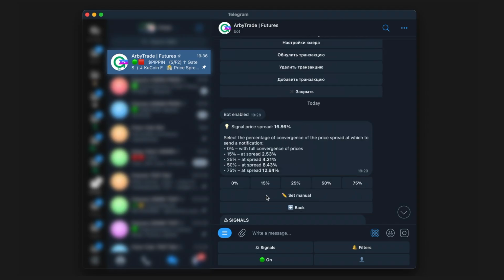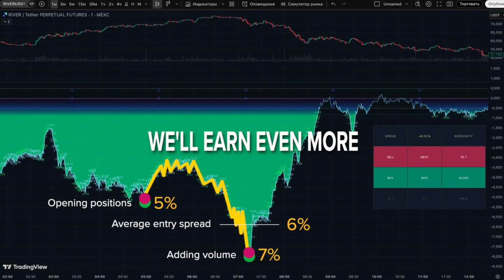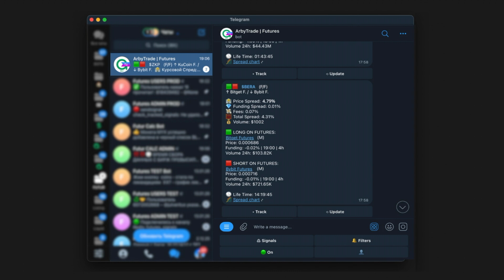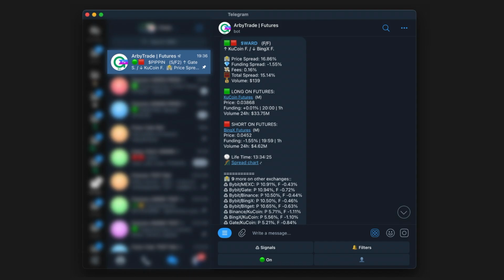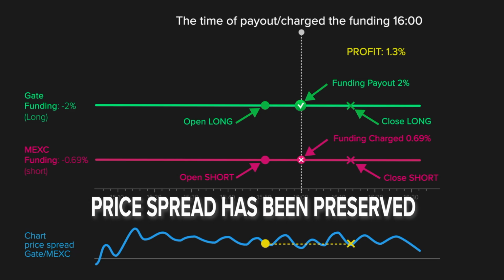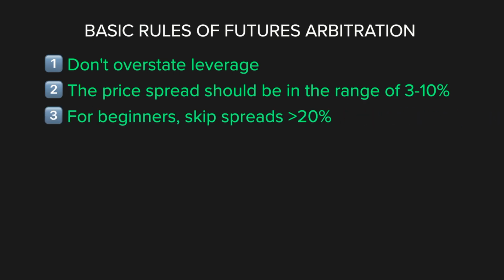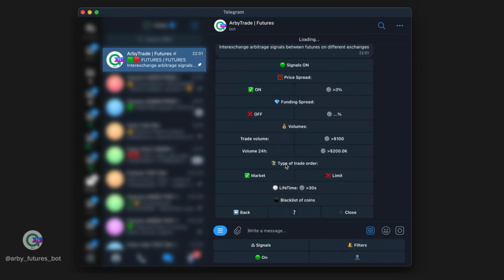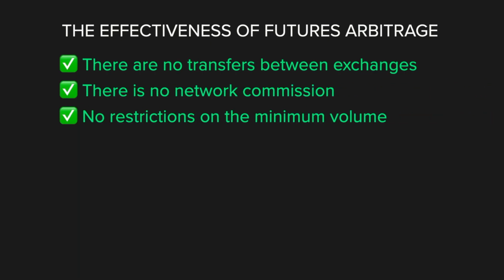Ultimate Guide to Futures Arbitrage: Real Trades and Best Tools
⭐️ Arby.Trade — Cryptocurrency Arbitrage & Scalping Service ⭐️

Delivers ready-to-trade opportunities including:
• Spot-Futures intra-exchange
• Spot-Futures inter-exchange
• Futures-Futures inter-exchange
• Two types of funding arbitrage signals

Detailed guide: what funding is and how to profit from it.